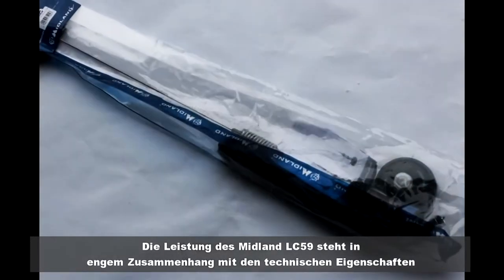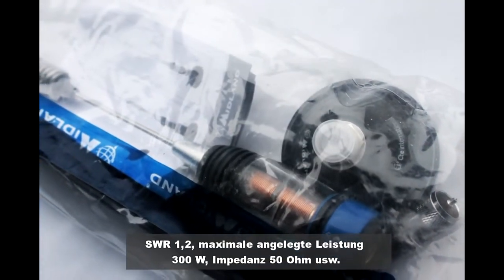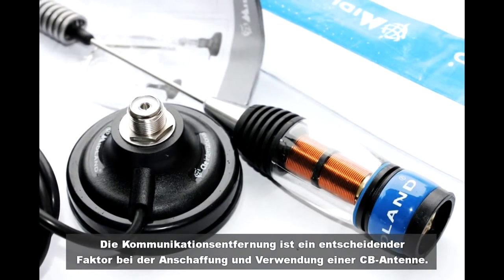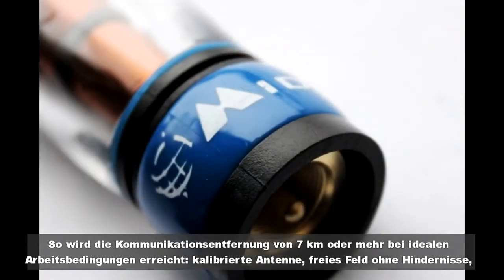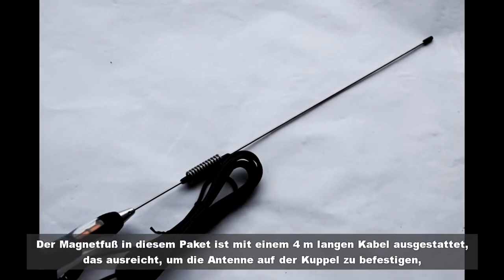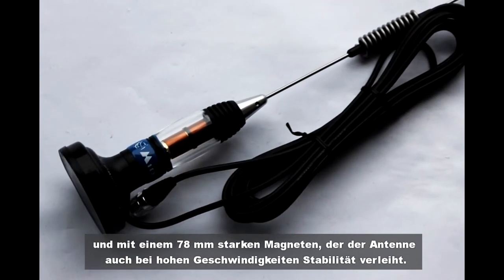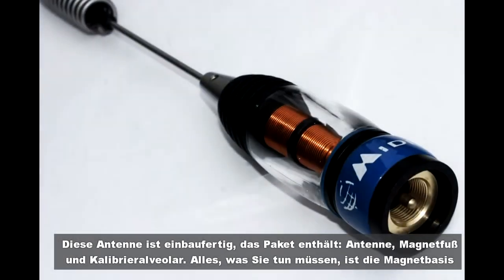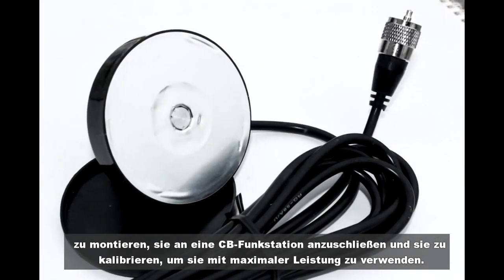Die Leistung des Midland LC59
Die Leistung des Midland LC59 steht in engem Zusammenhang mit den technischen Eigenschaften der Antenne bei idealen Montage- und Betriebsbedingungen: SWR 1,2, maximale angelegte Leistung 300 W, Impedanz 50 Ohm usw.

Die Kommunikationsentfernung ist ein entscheidender Faktor bei der Anschaffung und Verwendung einer CB-Antenne. So wird die Kommunikationsentfernung von 7 km oder mehr bei idealen Arbeitsbedingungen erreicht: kalibrierte Antenne, freies Feld ohne Hindernisse, Station mit maximaler zulässiger Leistung von 4 W und Standardempfang. Hindernisse wie Hügel, Berge oder Gebäude können diesen Abstand verringern.

Der Magnetfuß in diesem Paket ist mit einem 4 m langen Kabel ausgestattet, das ausreicht, um die Antenne auf der Kuppel zu befestigen, und mit einem 78 mm starken Magneten, der der Antenne auch bei hohen Geschwindigkeiten Stabilität verleiht.

Diese Antenne ist einbaufertig, das Paket enthält: Antenne, Magnetfuß und Kalibrieralveolar. Alles, was Sie tun müssen, ist die Magnetbasis zu montieren, sie an eine CB-Funkstation anzuschließen und sie zu kalibrieren, um sie mit maximaler Leistung zu verwenden.